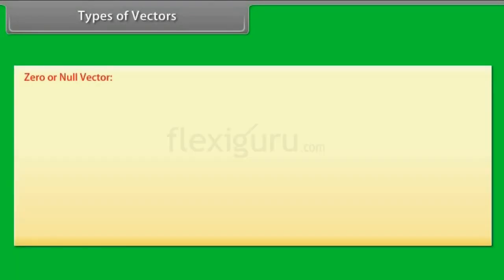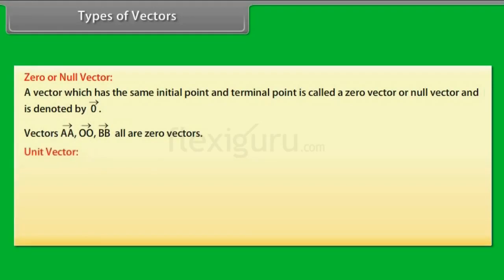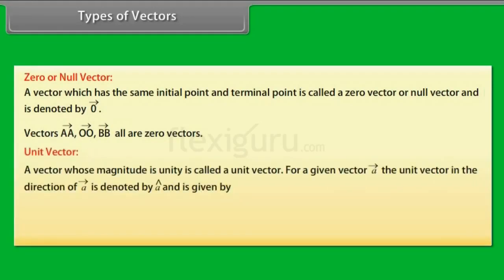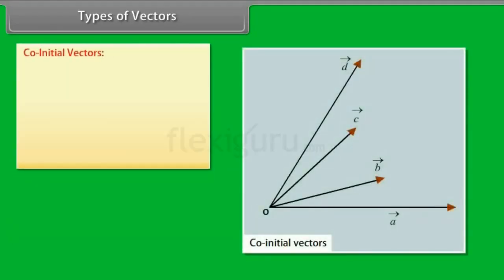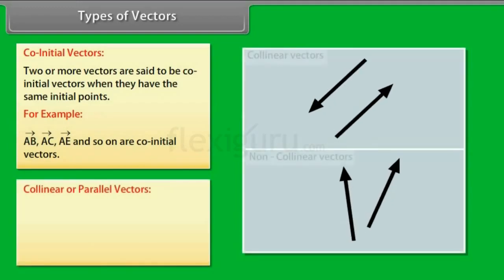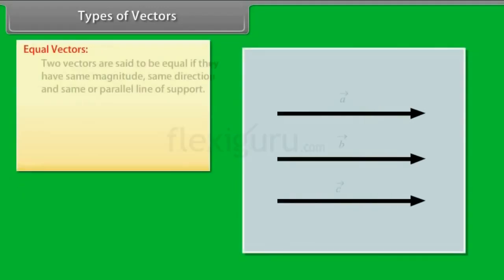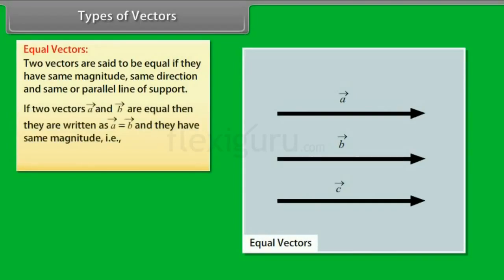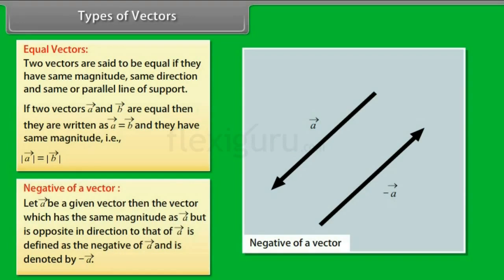Mathematics types of vectors 2nd PUC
TYPES OF VECTORS